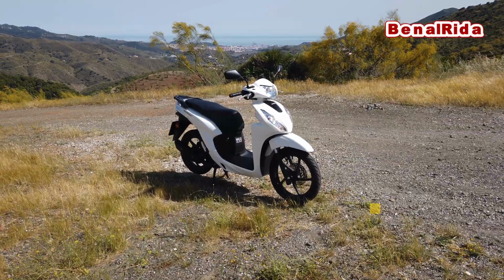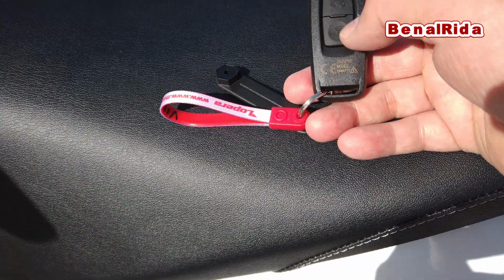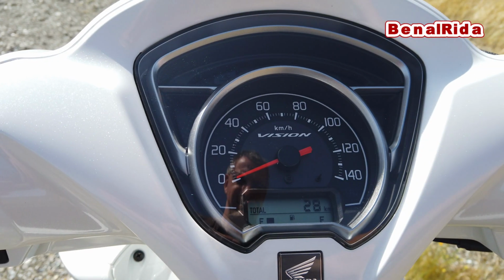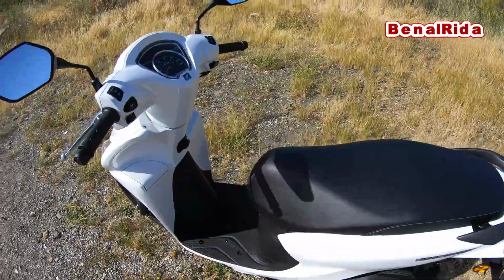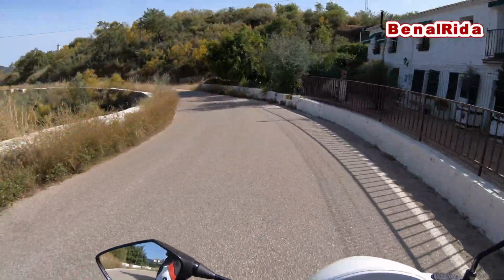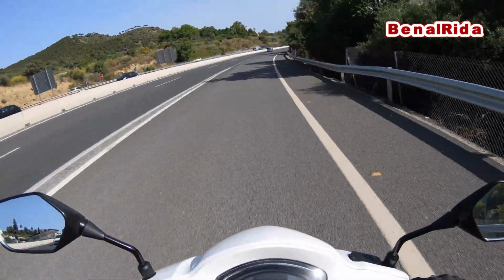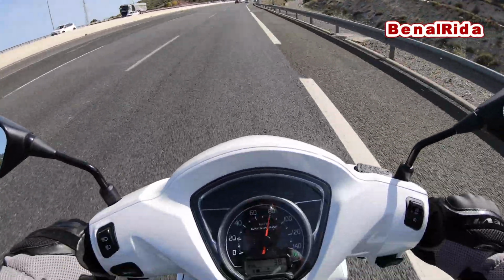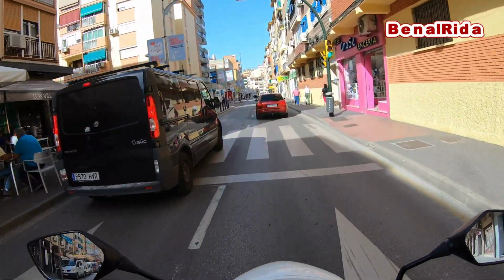Honda Vision 110 (2021) | Test Ride, Review, Soundcheck, Acceleration | VLOG289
Slight changes for the 2021 model year for the Honda Vision 110 with 9 HP.

What do you think of the new features? Are they a big step forward?

¡Gracias por la prueba de conducción a Honda Lopera, Málaga!

Contents:

0:00 Start and intro
1:34 Walk around and presentation starts
2:34 Controls, display and storage space
6:03 Sound check
6:27 Actual test ride starts in the mountains (impressions)
12:58 Acceleration test 0 to 100 kph (0 to 60 mph)
13:48 Highway riding and impressions
16:10 Verdict